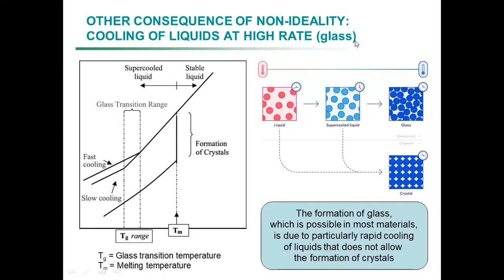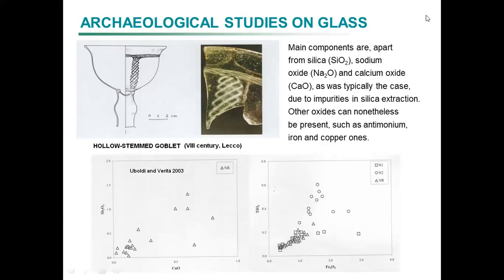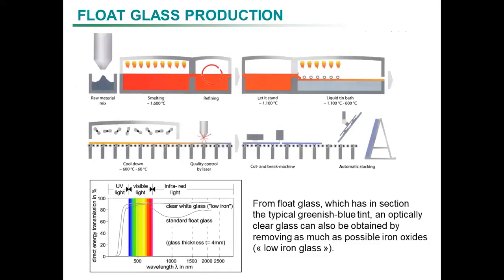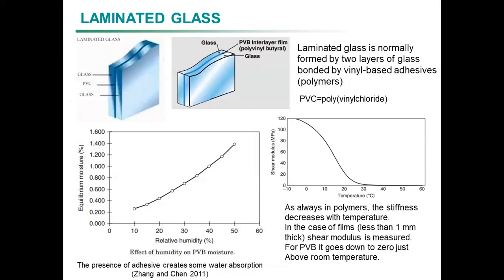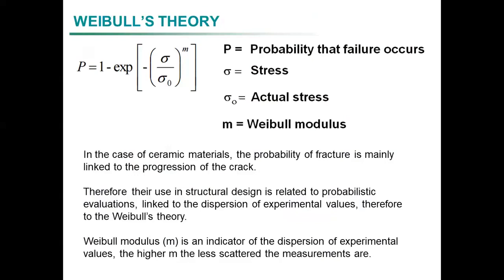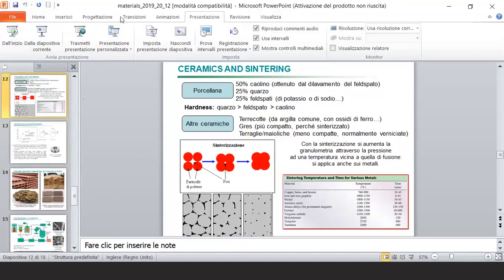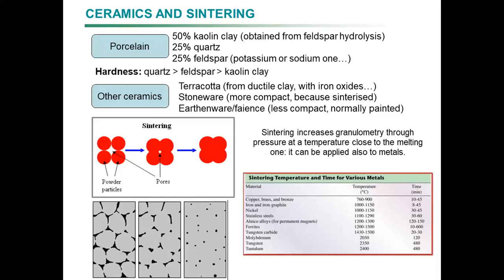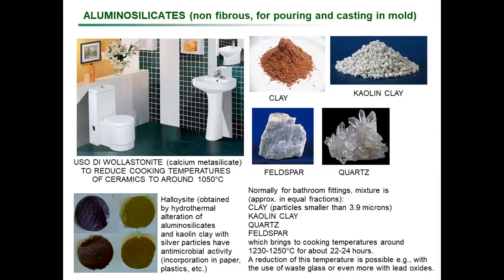Fundamentals of materials science lecture n.12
Fundamentals of materials science lecture n.12 (Camerino 27 April 2020)